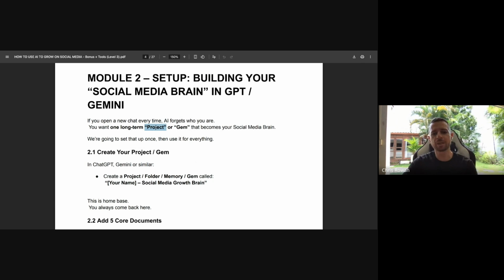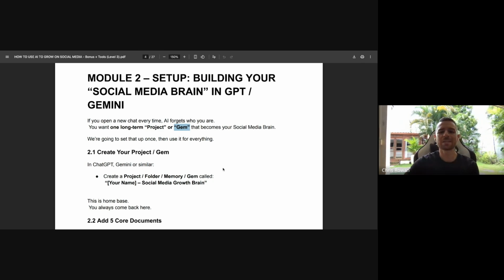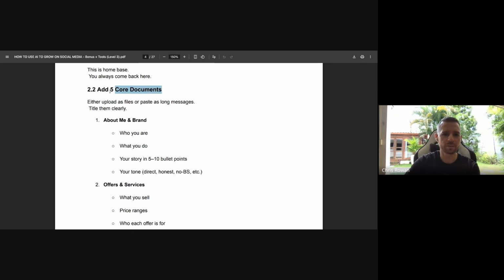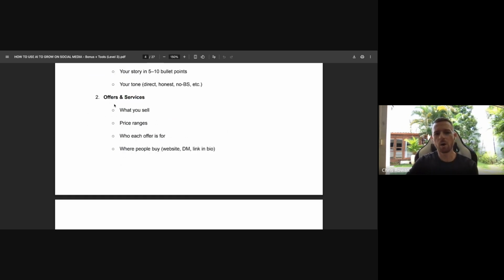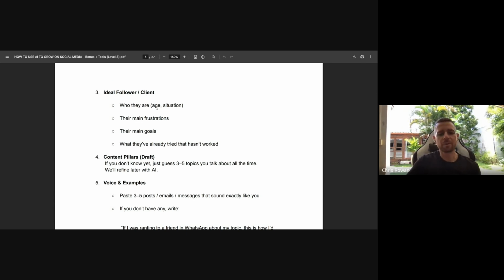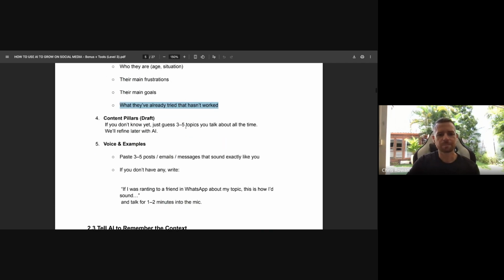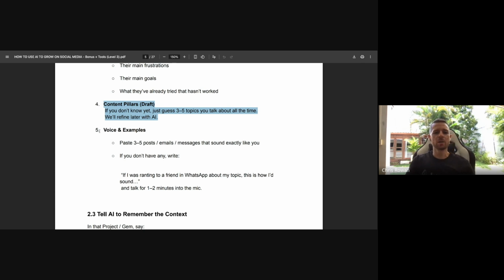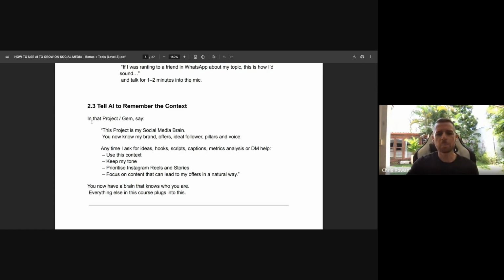Module 2: Setup, Build Your Social Media Brain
This is the single step that changes everything. We walk through setting up an AI project loaded with full context about your brand, voice, and audience so every output is specific to you, never generic. Skip this and AI will keep sounding like ChatGPT. Do it once and you never start from scratch again.

Want us to map your AI brain and growth plan for you, free? 32,000+ brands have used this system since 2017.